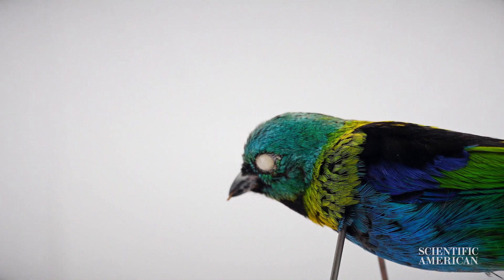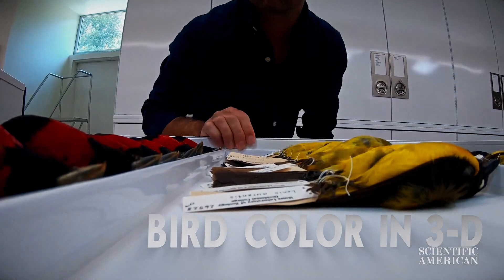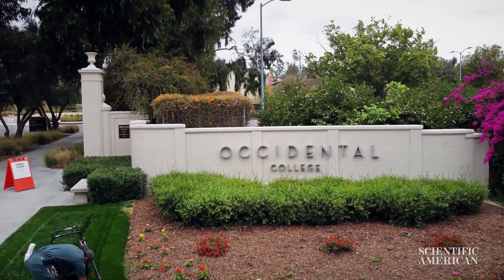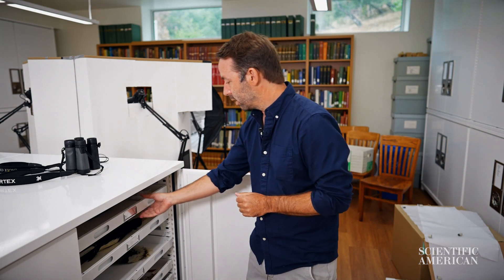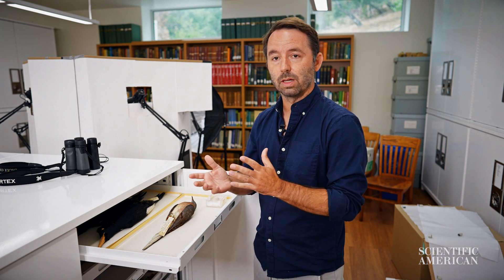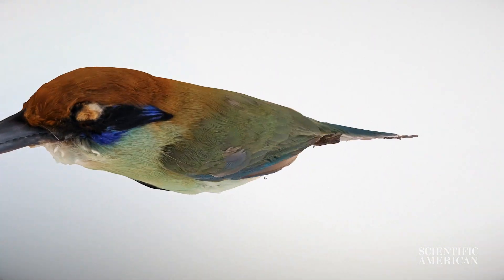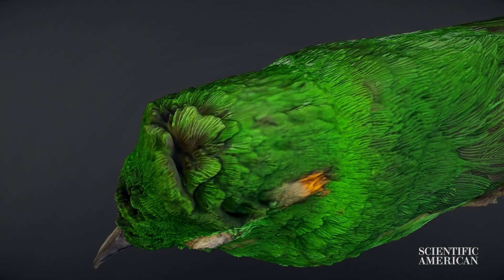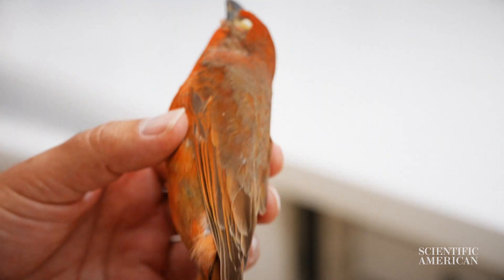See the Beautiful Color of Rare Birds from Every Angle and in 3-D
How close have you ever gotten to a wild bird? Can you remember the details of its plumage or the curvature of its beak? Did it sit in one place long enough for you to really study all of its colors and other characteristics? Probably not—at least if it was alive. The avid birders among us sometimes search their whole life for a glimpse of a particularly rare species. But if you are just a casual observer of the winged creatures around us, the ones you do see likely come and go as flashes of color and sound.

For ornithologists, the elusive nature of birds is just part of the job. Beyond fieldwork, though, access to rare or extinct species or those with a limited range can be especially difficult to get. If you were, say, hoping to study the green-headed tanager (a riotously multicolored songbird native to South America) and unable to travel to the northeastern region of the continent where it can be found, you would have to ask a museum to send you a specimen in the mail. Access to rare specimens, such as those of extinct birds, can be especially difficult to get.

That situation may now be changing.

You can see the Moore labs collection of 3D, interactive specimens published so far